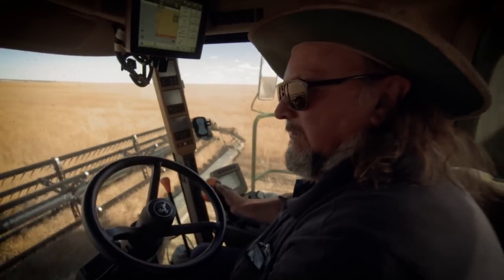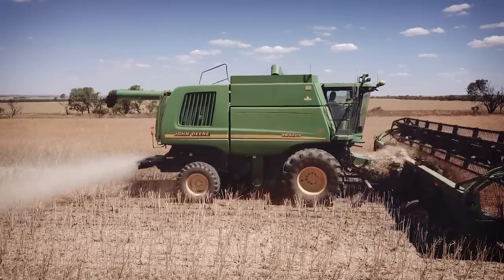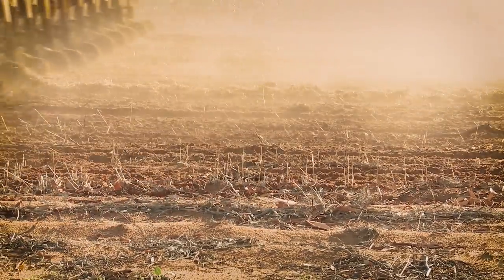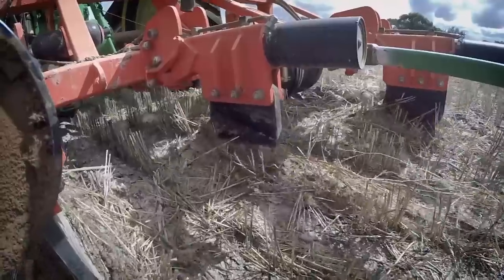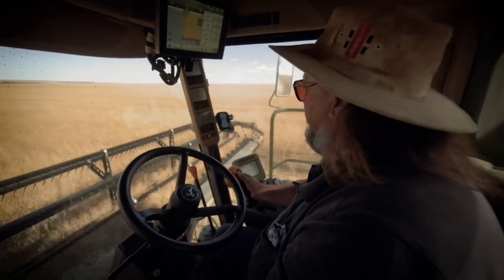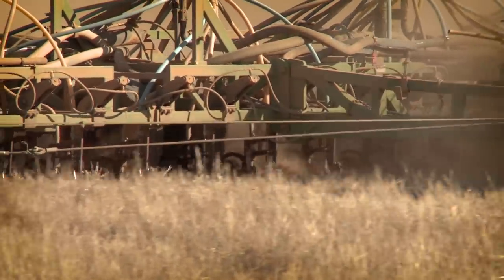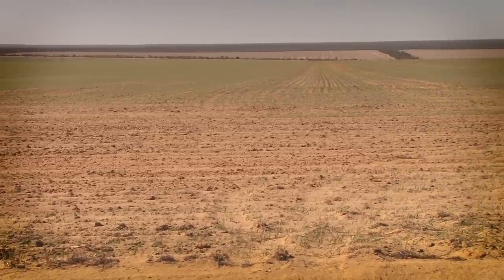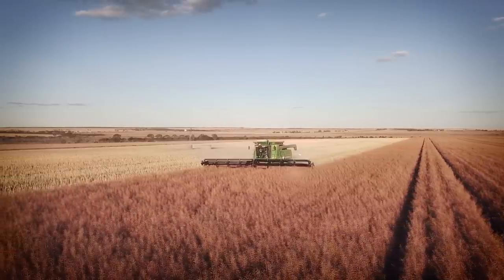Successful crop establishment after deep ripping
Changing weather patterns in the Western Australian wheatbelt mean that growers are frequently attempting to sow and establish crops in less-than-favourable conditions.

To help overcome this challenge, Latham grower Dylan Hirsch embarked on a deep ripping program in 2016 to aid the early establishment of wheat, barley, canola and lupin crops.

Dylan's journey with early crop establishment is featured in the GRDC's 'maximising crop potential in a drying environment' publication, an initiative of the Western Region Regional Cropping Solutions Network.